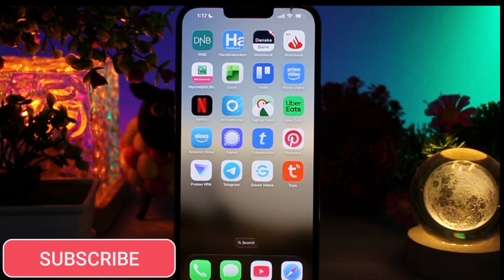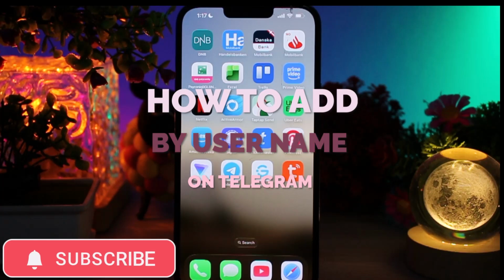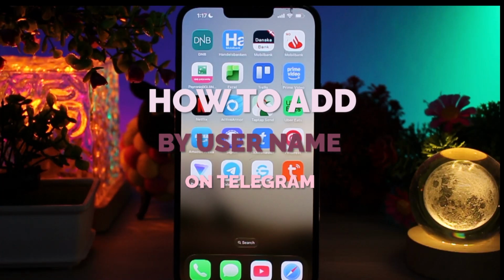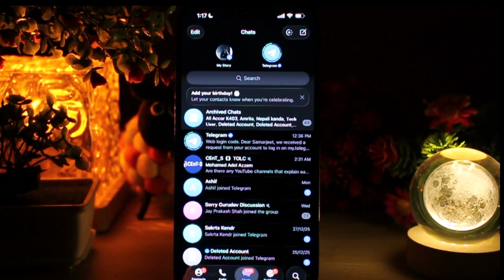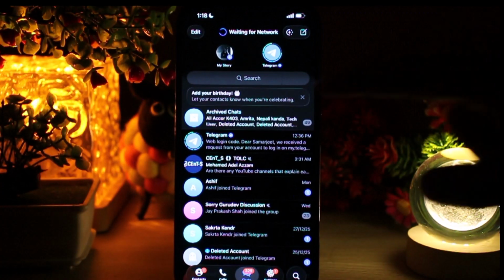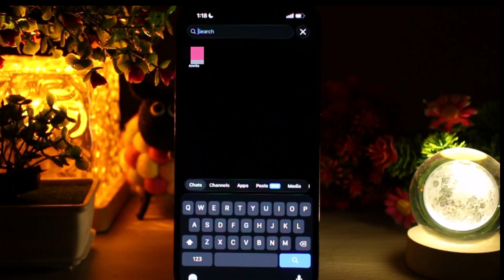Telegram Tutorial: Add Friends via Username // Search and Add Telegram Users by Username